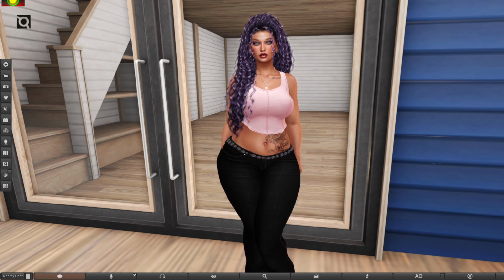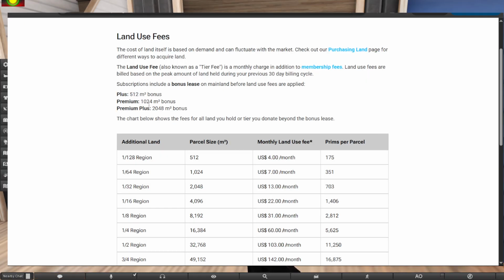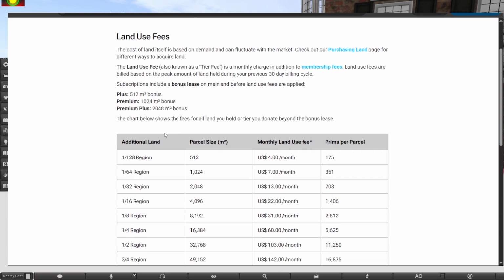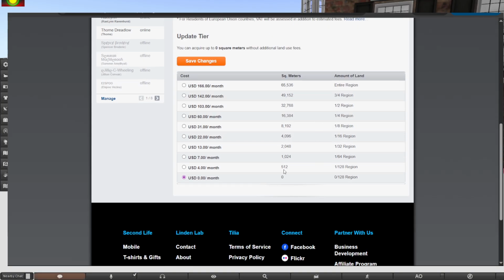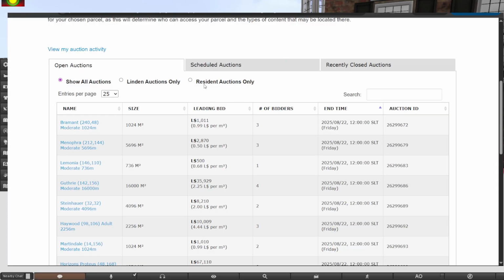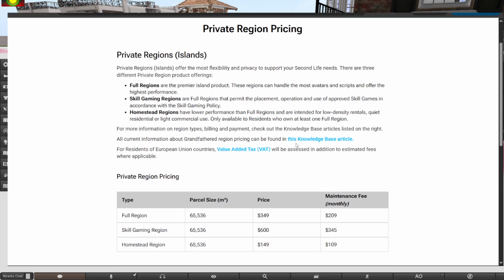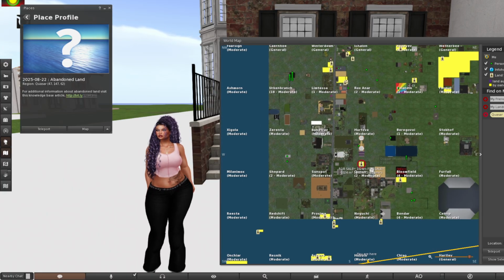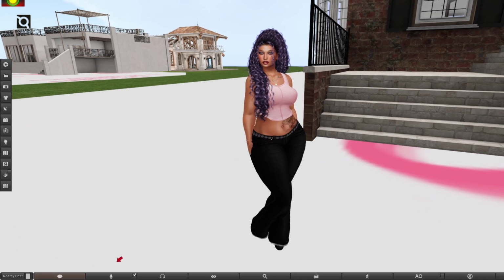✏️ Let's Learn | Second Life | Buying vs. Renting Land in Second Life✏️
Let's try to clear up some confusion... here is a video on buying vs. renting land in Second Life! I have mentioned a video in this one and have links below as well to the websites I used in this tutorial. If you have any questions please drop them in the comments below!

00:00 Intro
02:05 Buy vs. Rent
02:30 Free/Basic Membership Options for Land
04:25 Other Membership Levels & Linden Homes
06:53 Mainland Pricing & Fees
09:24 Parcel Size Examples
12:39 Linden Homes & Bonus Leases
14:30 Land Manager Account Information
15:26 Land Use Fees
16:50 Tier Fee Usage Chart
20:00 My Linden Home Info
21:05 Buy Auction Land
24:55 Buy a Region from Linden Labs
27:33 Rent a Full Region
29:11 Using the In-World Map to Buy & Rent Land
35:22 Bottom Line WrapUp